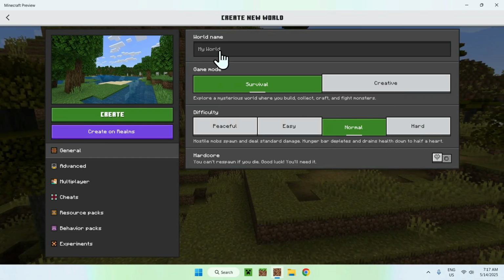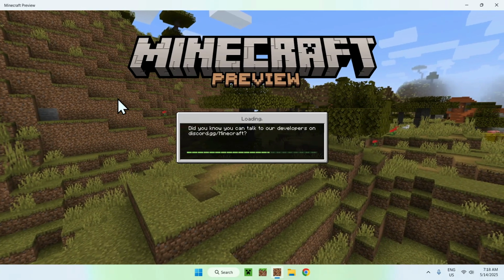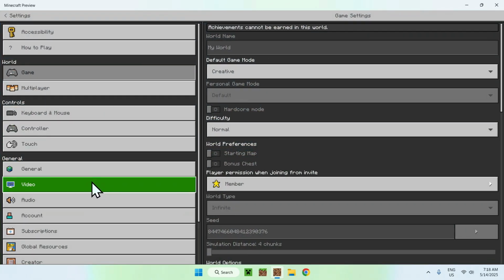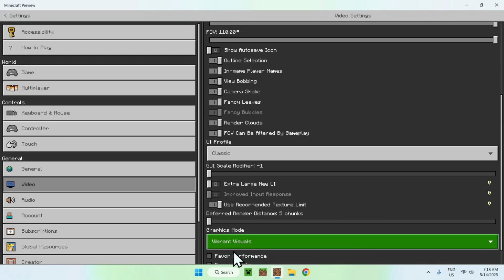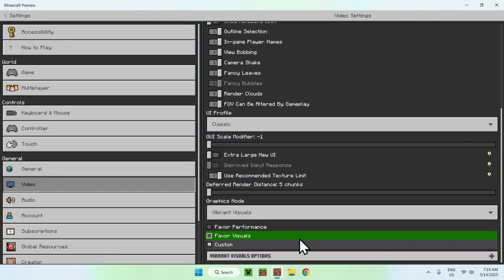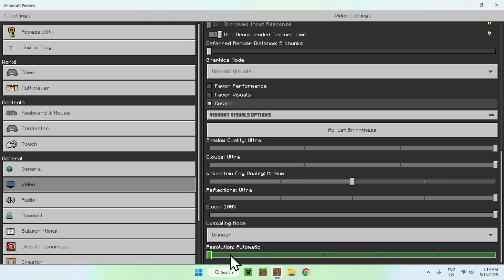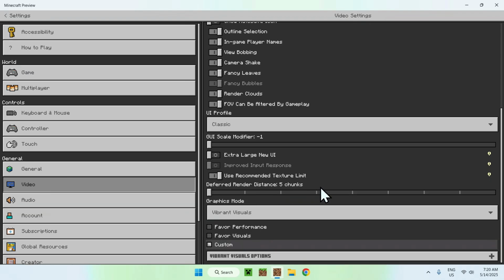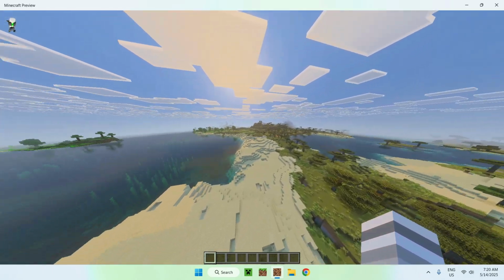How To Enable Vibrant Visuals In Minecraft Bedrock 1.21.90.25 | Minecraft Bedrock Shaders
[ Information ]
Vibrant Visuals is a new Minecraft Bedrock feature that enables shaders in-game. This feature acts like shaders for Minecraft Bedrock where you can see reflections, shadows, improved lighting, detailed textures and fog which makes the experience of the game more enjoyable.

[ Minecraft Bedrock Vibrant Visuals Categories ]
How To Turn On Vibrant Visuals In Minecraft Bedrock

- Finnvian